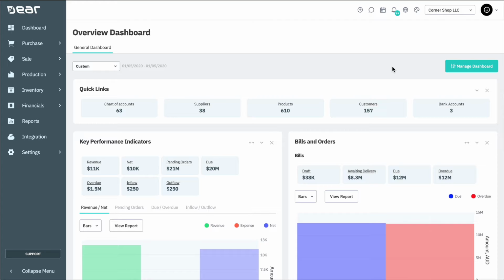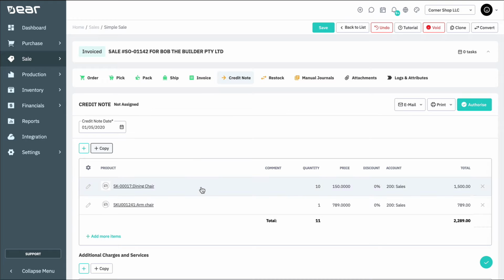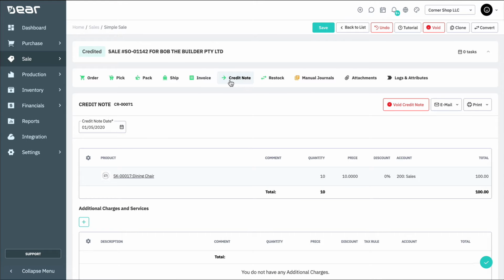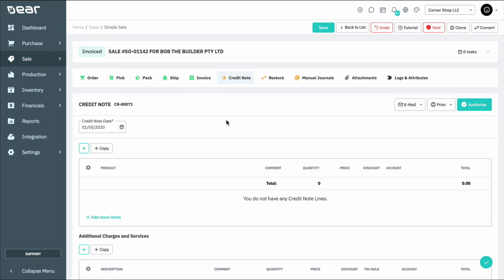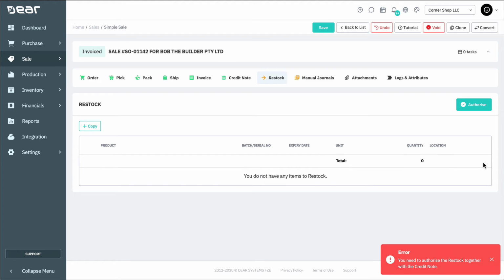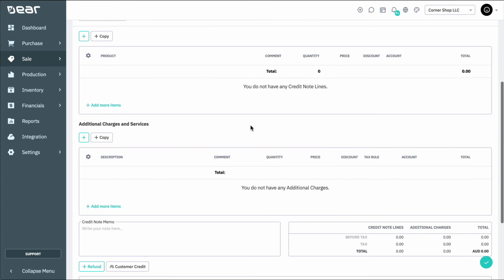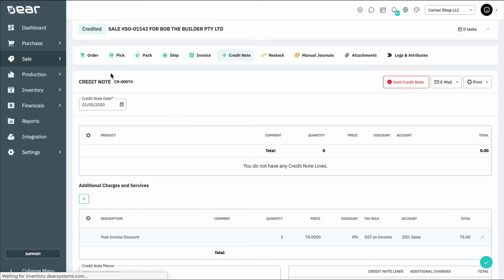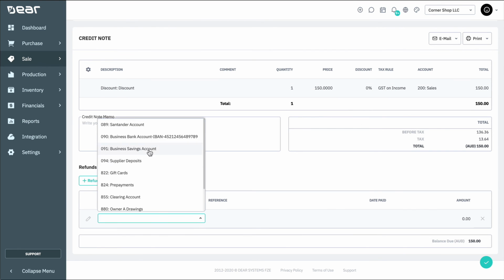Sale Credit Note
A credit note is considered a negative invoice. In the same way that payments are applied to close out an invoice balance, refunds are issued to close out a credit note balance.